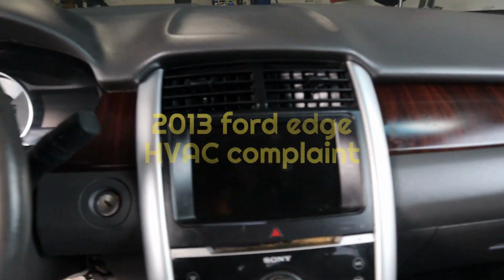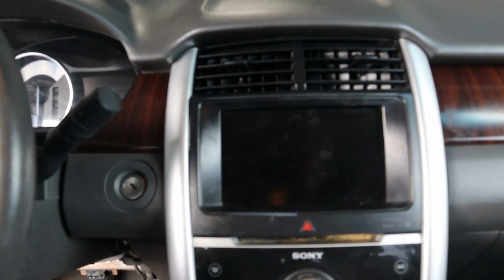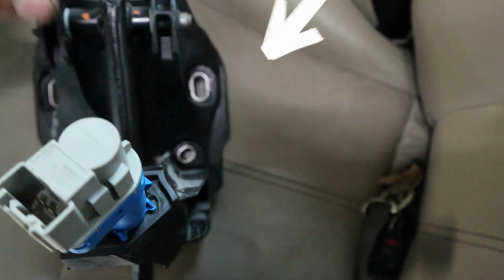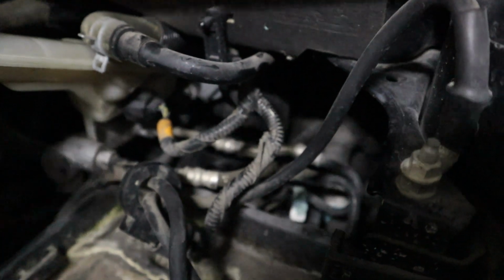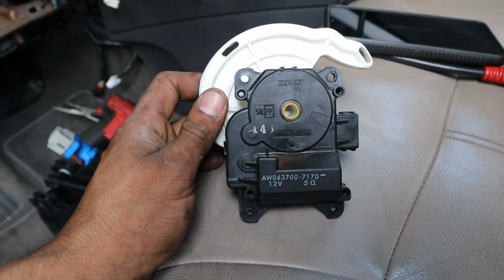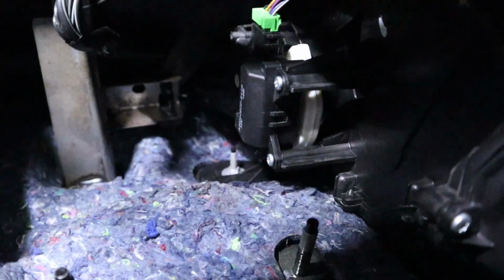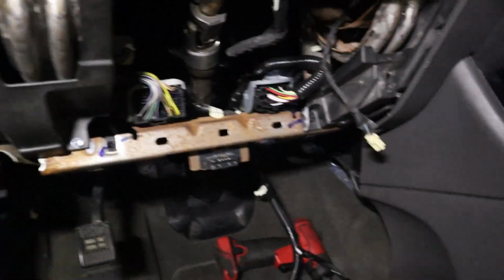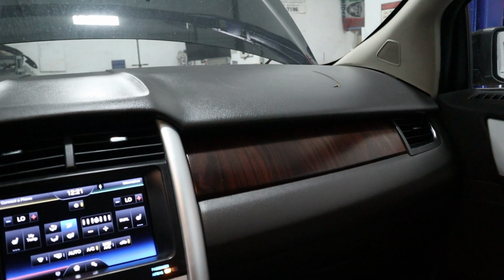2013 Ford Edge HVAC mode actuator replacement.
This is informative video on repairing a faulty HVAC mode actuator. I hope someone finds it helpful.